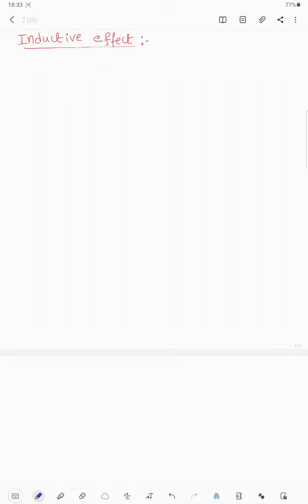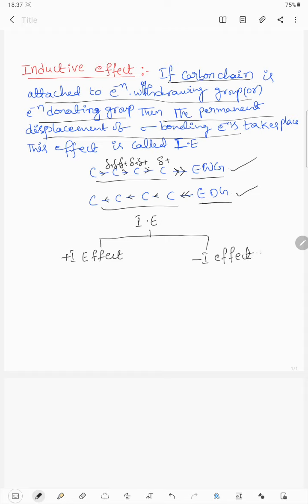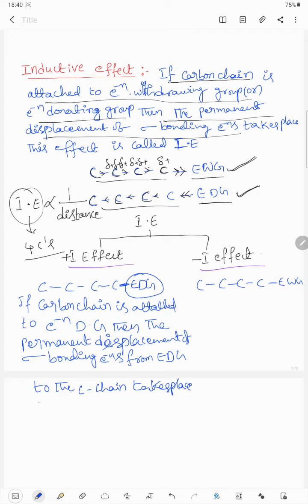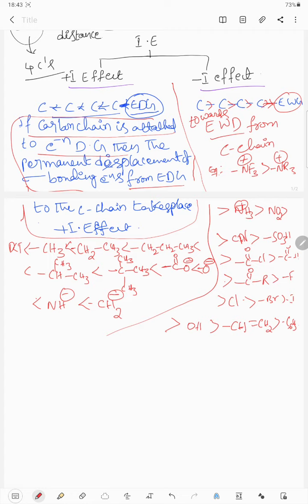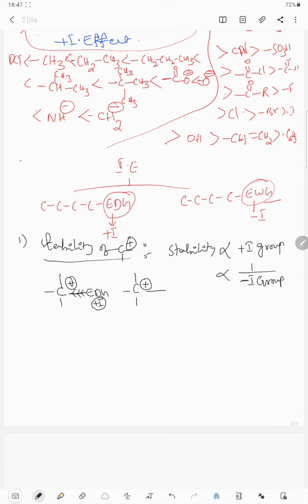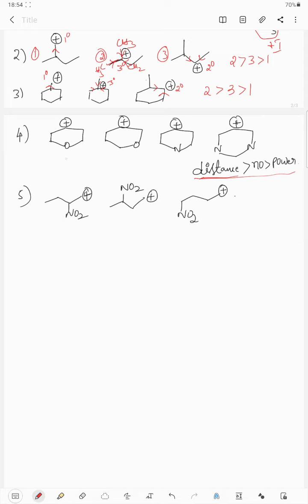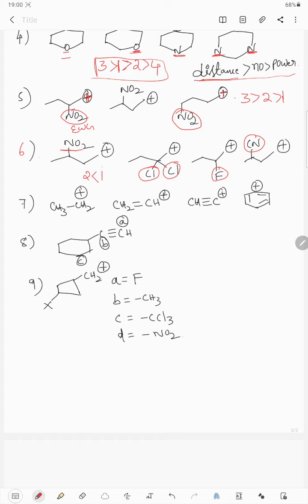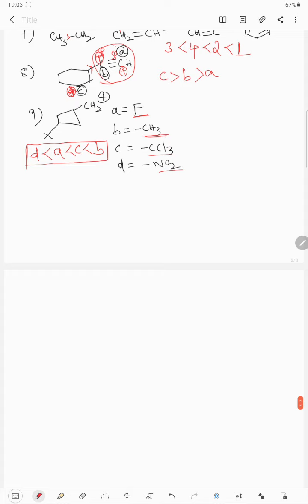REACTION MECHANISM 3 ELECTRONIC EFFECTS(Inductive effect&it's applications)